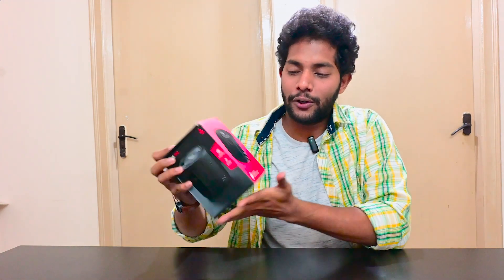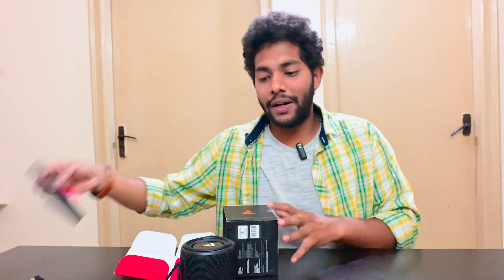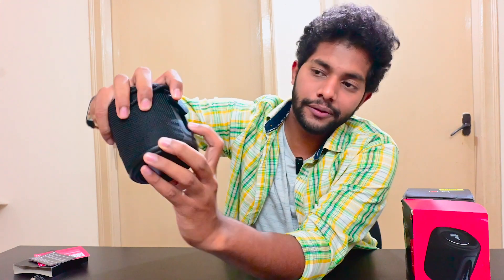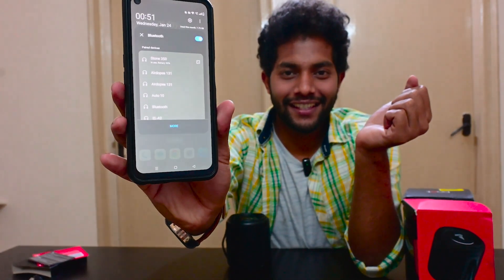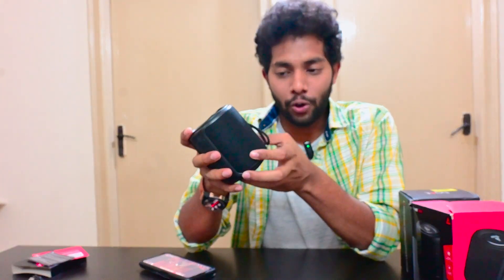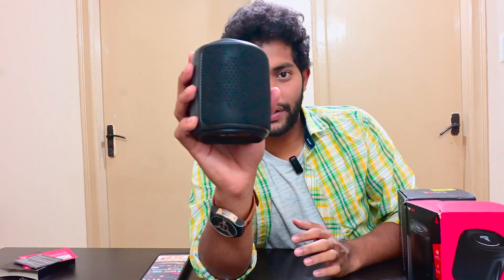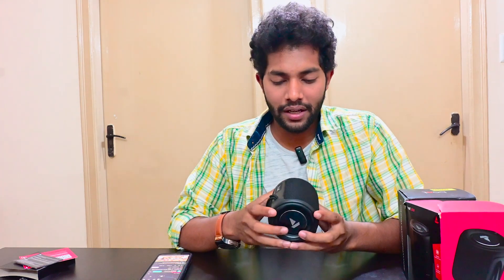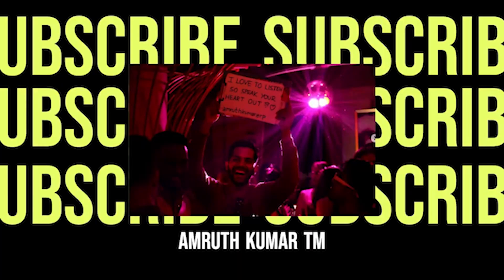boAt Stone 350 10 W Bluetooth Speaker Full Unboxing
boAt Stone 350 10 W Bluetooth Speaker  (Black, Mono Channel)

Power Output(RMS): 10 W
Battery life: 12 hrs
Bluetooth Version: 5
Wireless range: 10 m
Wireless music streaming via Bluetooth
IPX7: Splash and Sweat Shield
Multiple Connectivity: BT, TF Card and AUX

Its time to enjoy a seamless playback experience courtesy boAt Stone 350 10W portable wireless speaker. The speaker comes equipped with 1.96 dynamic drivers for an immersive stereo experience. It supports instant wireless connectivity with Bluetooth v5.0. The speaker pumps out nonstop audio for up to 12 hours on a single full charge. Apart from the wireless connectivity it comes equipped with the provision for AUX and TF Card connectivity as well. Its a cylindrical construct and an IPX7 rated water resistance for a carefree listening time and easy portability. Immerse into the realm of Nirvana wherever you go, with boAt Stone 350. The speaker also supports TWS feature meaning you can connect two Stone 350s and forge them into one for a bigger impact.

Sales Package
Speaker, Charging Cable, Audio Cable, User Manual, Warranty Card
Model Number Stone 350
Type Mobile/Tablet Speaker
Bluetooth Yes
Configuration Mono
Color Black, Silver
Wired/Wireless Wired & Wireless

Configuration Mono Channel
Compatible Devices Mobile, Laptop, Tablet
Battery Use Time 12 hrs
Battery Capacity 2200 mAh
Bluetooth 5
Bluetooth Range 10 m

Dimensions
Warranty
Warranty Service Type

BoAt (company)
BoAt is an India-based consumer electronics brand established in 2015 that markets earphones, headphones stereos, travel chargers, and premium rugged cables.

Overview
BoAt (legal name "Imagine Marketing Services Pvt. Ltd.") is an India-based company that was incorporated in November 2013. The company is an online brand that offers multi-category consumer electronics products. BoAt markets earphones, headphones, stereos, hair trimmers, power banks, travel chargers, smart watches, and cables. BoAt was founded by Aman Gupta and Sameer Mehta and in 2022 reached the mark of being one of the largest wearable electronics brands.

Products and brands
BoAt designs and markets a variety of audio-focused consumer electronics, including wireless earbuds, wired headphones, wireless speakers, home audio equipment, smart watches, and an assortment of mobile phone accessories.

Wireless earbuds
BoAt distributes a line of wireless earbuds under the brand name Airdopes. As of mid-2020, the manufacturer's suggested retail price (MSRP) for BoAt's Airdopes line ranged from ₹3,999 (approx. $53) to ₹6,999 (~$92).

Like competing brands and models of wireless earbuds, the Airdopes line features Bluetooth connectivity, which enables truly wireless use, and carrying cases that include built-in batteries to charge the wireless earbuds when not in use.

Tethered wireless earbuds
BoAt distributes a line of tethered wireless earbuds under its Rockerz and BoAt brands. As of mid-2020, the undiscounted MSRP of BoAt's tethered wireless earbud offerings range from ₹2,990 ($39) to ₹4,990 ($66).

Rockerz 261 tethered wireless earbuds

Like truly wireless earbuds, tethered earbuds do not connect directly to an audio source (like the audio-out port on a mobile phone, computer, or stereo). However, tethered wireless earbuds are connected to one another via a wire or are connected to a band that houses the batteries, controls, and onboard processors, which drive the speakers in the earbuds. Depending on the model, the connecting wire or band is worn behind the head or around the neck of the wearer, as if it was a lanyard.

Wireless headphones
BoAt also distributes a line of wireless headphones in both on-ear and over-ear form factors. Its headphones are marketed under the company's BoAt, Rockerz, and Nirvana brands, and undiscounted prices range between ₹2,990 (~$39) and ₹7,990 (~$105) depending on the model and its features.

Nirvana 715 ANC, which features active noise cancellation

BoAt's devices do not connect to an audio source via wire or cable; instead, they feature Bluetooth connectivity to play audio from the audio source (such as a mobile phone, computer, or stereo system). In wireless playback mode over Bluetooth, BoAt's headphones draw power from lithium-ion batteries, which are integrated into the headphones.

Many of BoAt's wireless headphones come with an auxiliary audio cable.